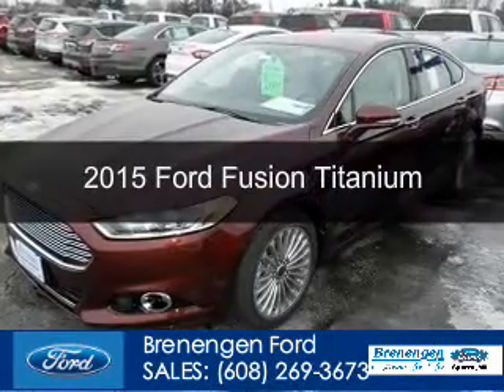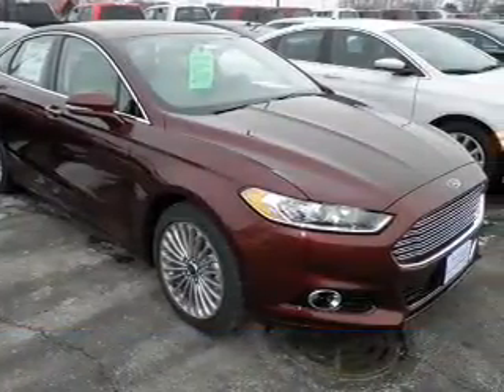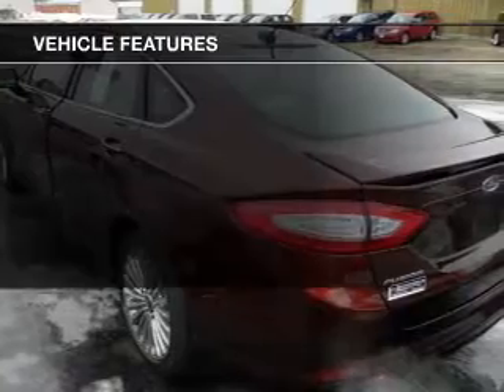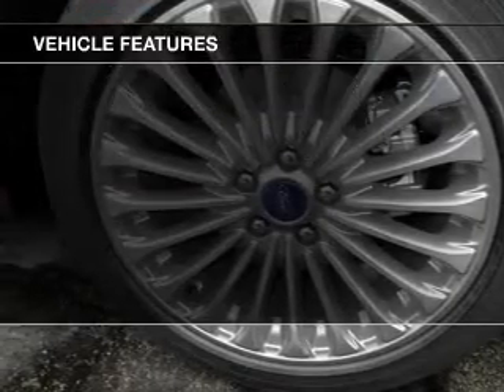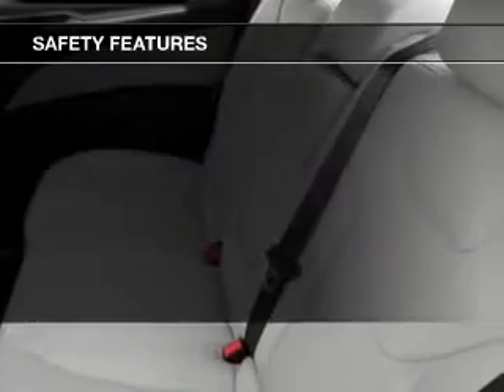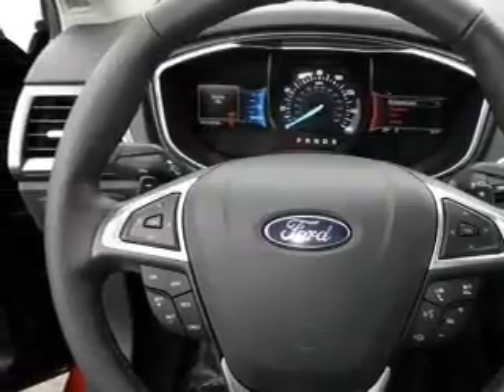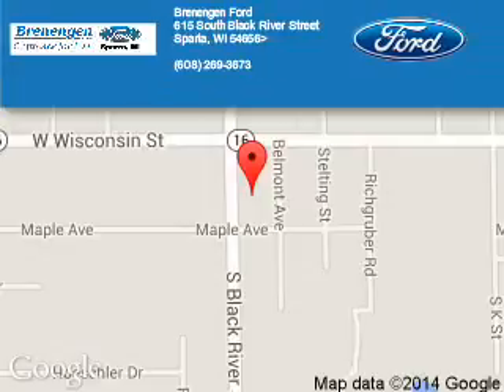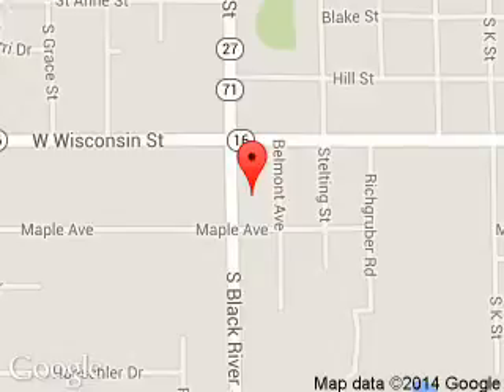2015 Ford Fusion - Sparta WI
Phone:
Year: 2015
Make: Ford
Model: Fusion
Trim: Titanium
Engine: 2.0 liter inline 4 cylinder 16 valve
Transmission: 6-Speed Automatic
Color: Bronze Fire
Mileage: 0
Address:
615 South Black River Street